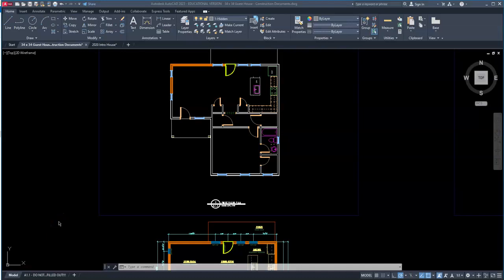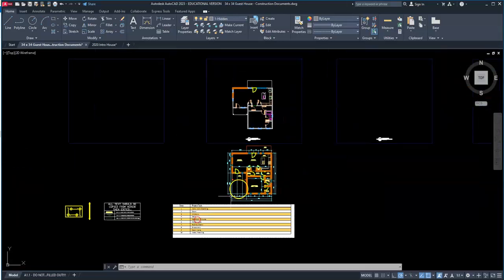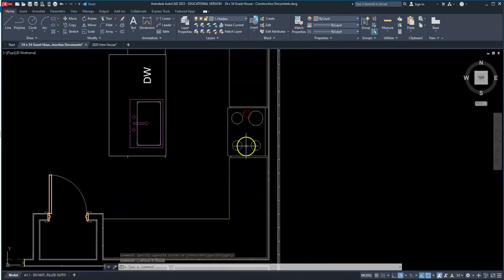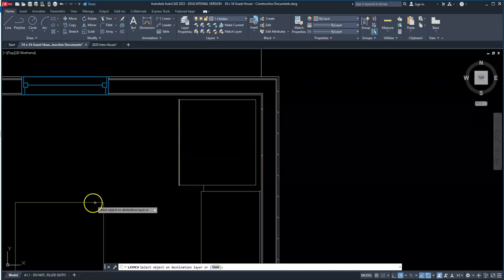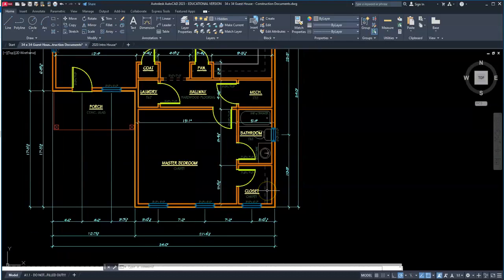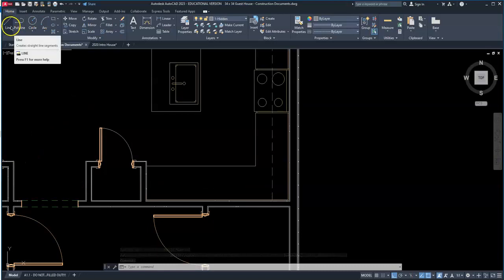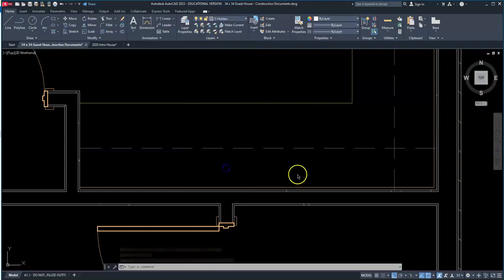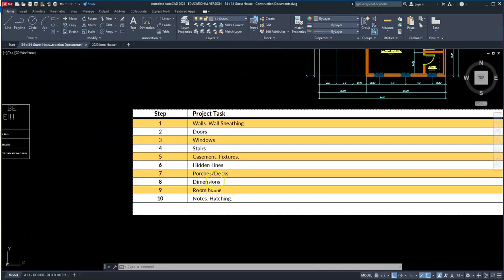2 1 Floor Plans Video 3